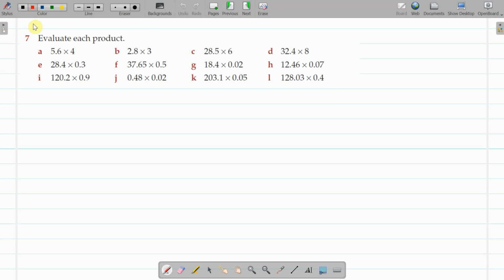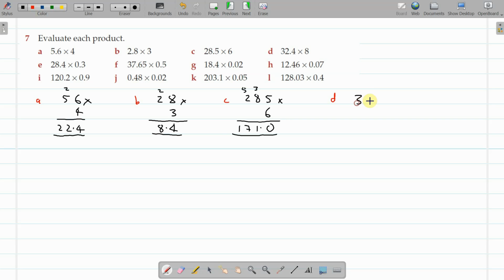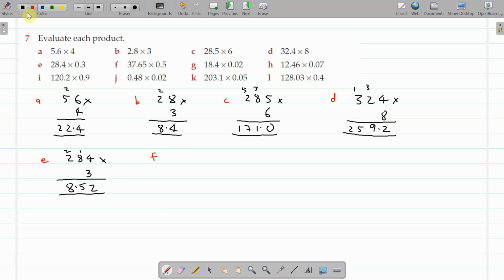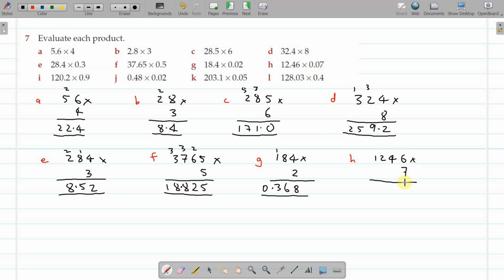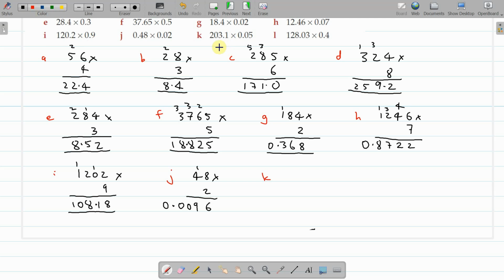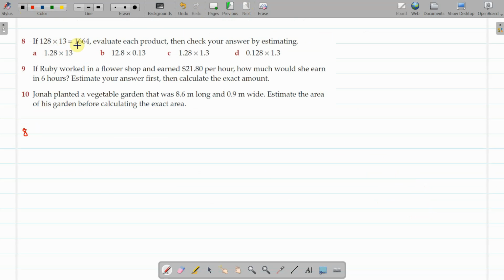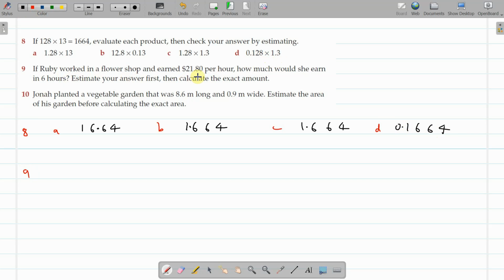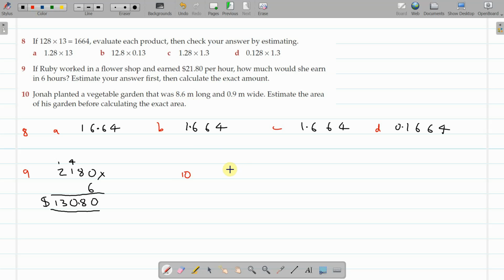2022 multiplying decimals part 2